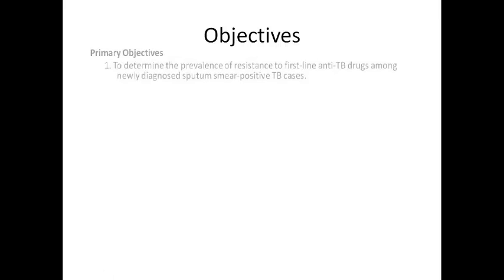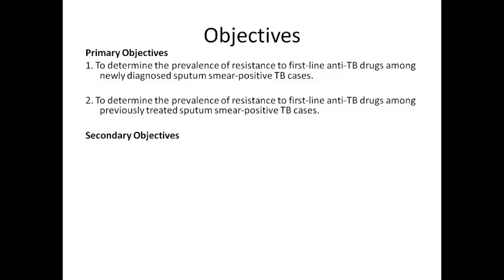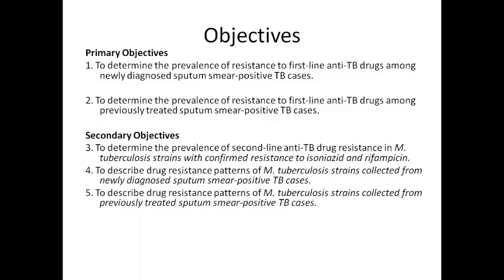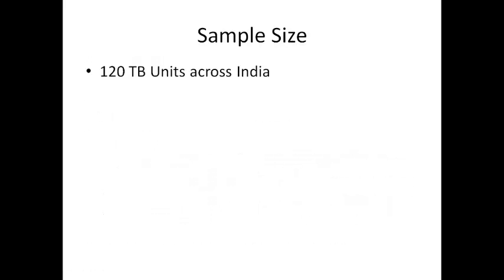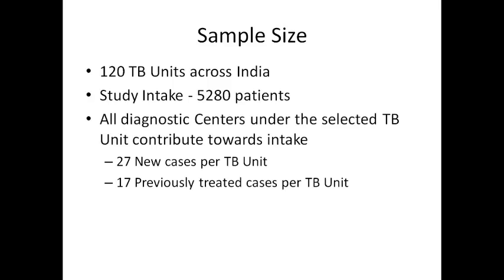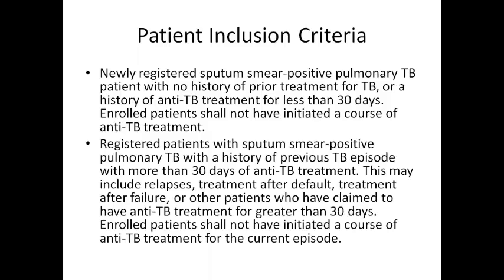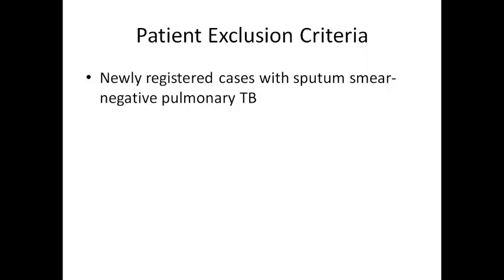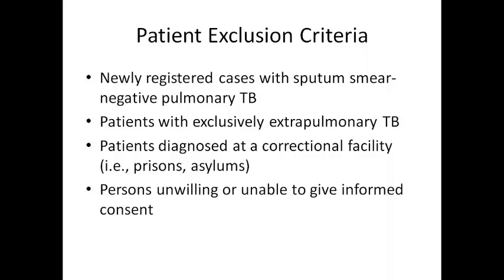2.Objective,Samplesize,Patient Inclusion and Exclusion Criteria